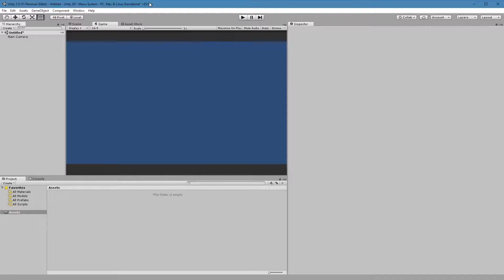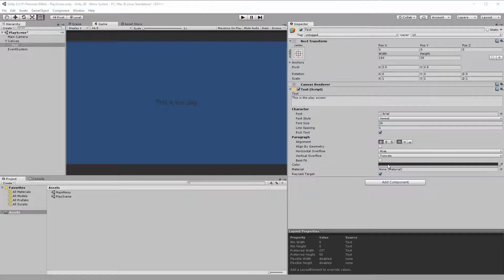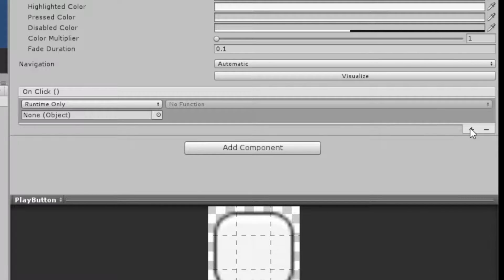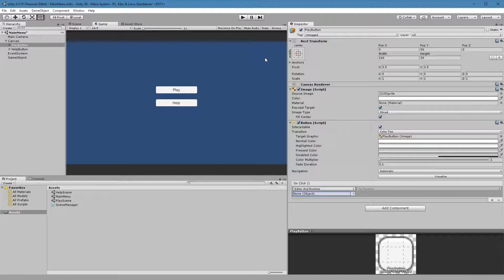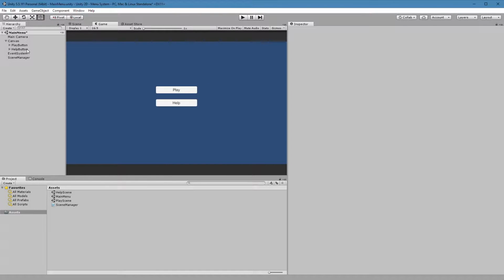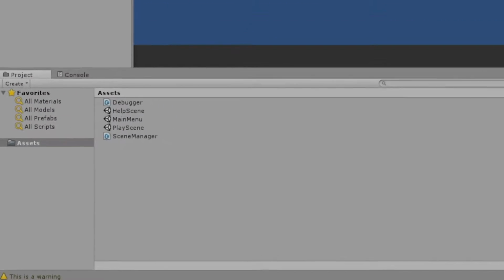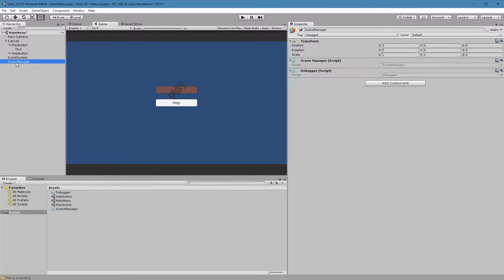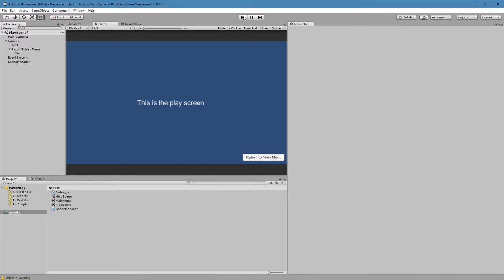[Unity2D Basics] 05 - Menu System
Welcome to a new series covering Unity 2D.  This series is available to provide basic training for Unity 2D development.  A similar series will be made whenever we dive into 3D development

In this tutorial, I go over the basics of creating a menu system.  I discuss UI elements, running scripts from a button press, changing scenes, and more.

2D - Menu System - u5.5.1f1.zip